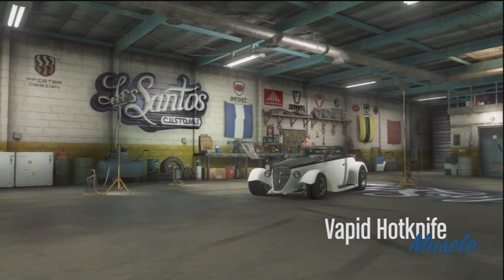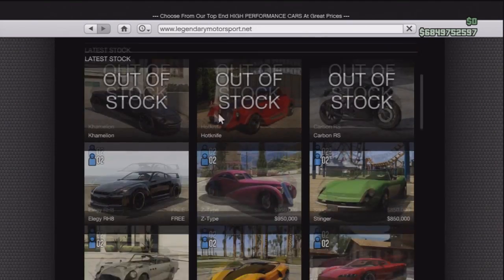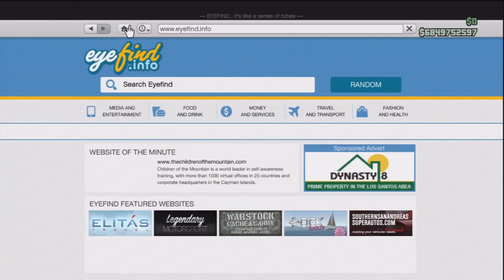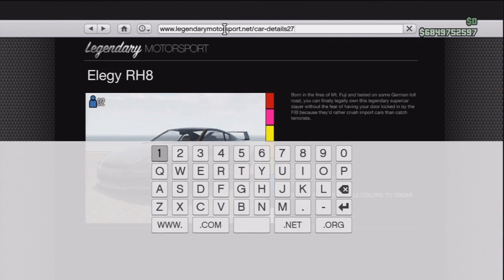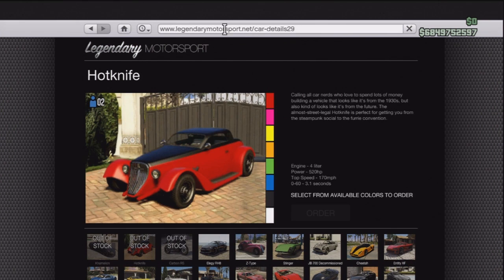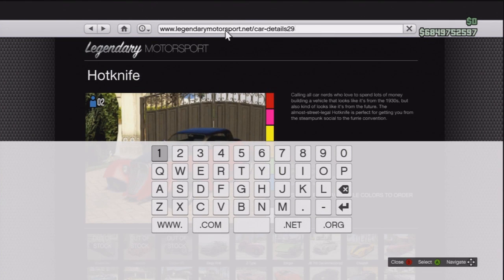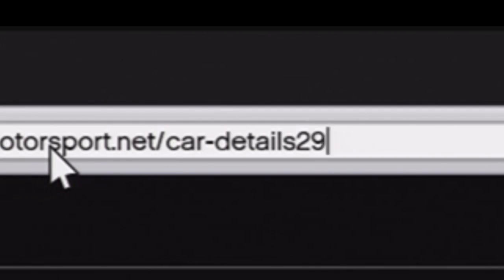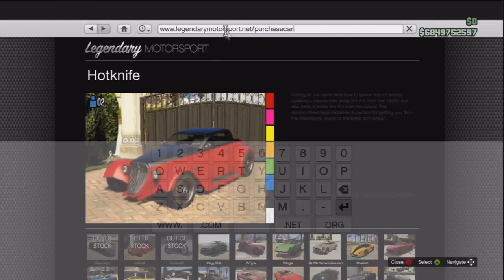Gta 5 Online - How To Get The Hotknife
How to get the hotknife in under 1 minute!
Check me out on Facebook!